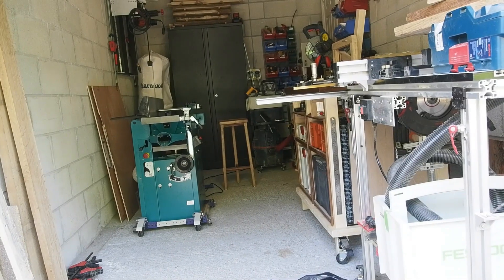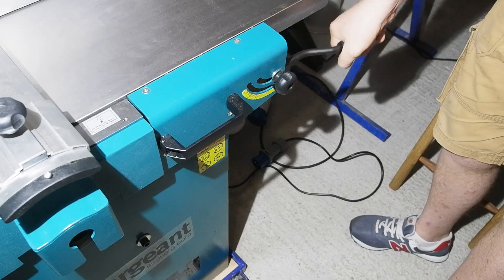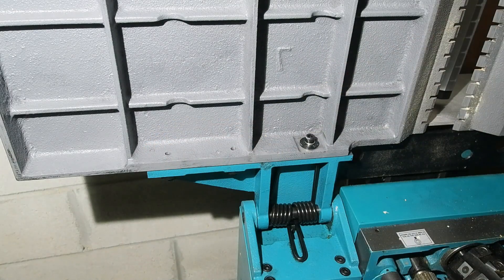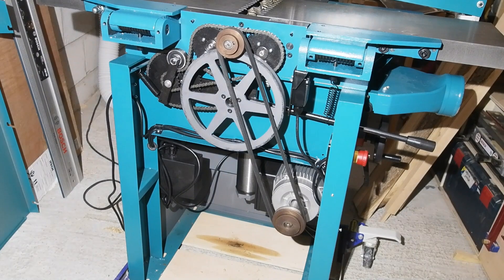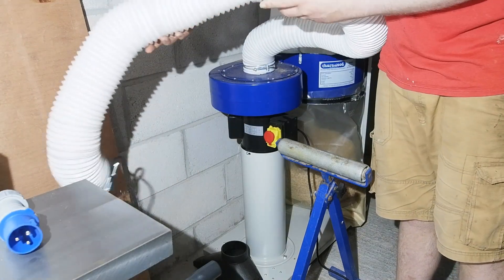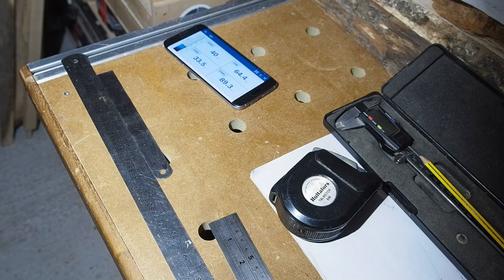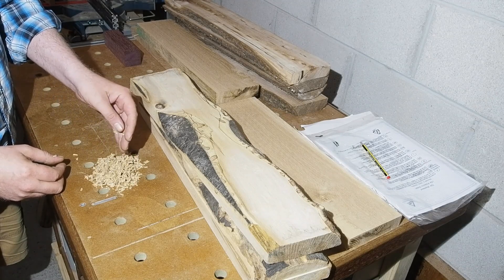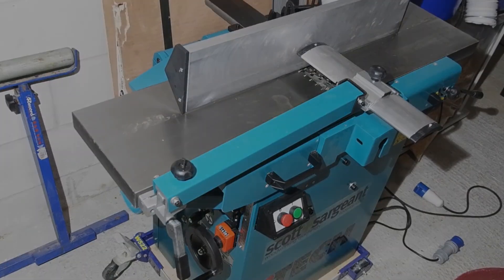ITECH 260S Spiral Planer Thicknesser Initial Thoughts, Setup and Test Review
I think at the time of publishing, this is the first customer review of this machine so will hopefully prove useful to some. Please find specs and Scott & Sargeant's (UK's ITECH dealer) links below including their set up overview.

Machine Spec:
Planing width 250 mm
Table length 1050 mm
Thicknessing capacity 180 mm
Cutter block dia 75 mm
Cutter block type Spiral
Cutter block speed 4000 rpm
Feed speed 4.8 m/min
Motor 2.0 kw 230v 1ph 16a
Fence size xx x xx mm
Dust Connection 100 mm
Weight 176 kg
Overall Dimensions 1050 x 650 x mm
Model No : C2-260S
Thicknessing table size : 600 x 250mm
Feeding block diameter : 32mm
Cutting knives : Spiral (15 x 15 x 2.5mm tip TA104118) qty 63
Maximum cutting depth : 3mm
Packing size : 1,150x640x950mm
Net/gross weight : 176/ 214kgs
size of base : 570x435mm.